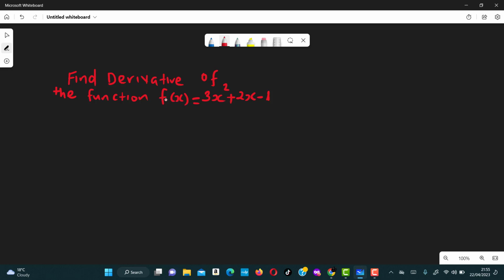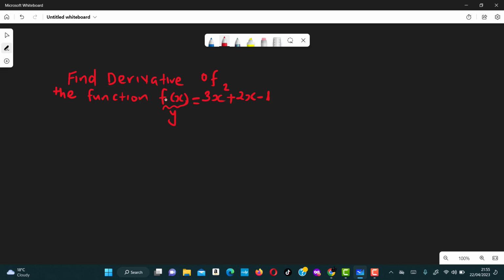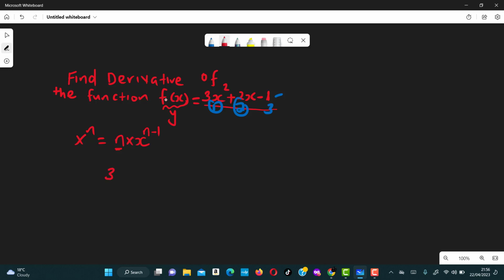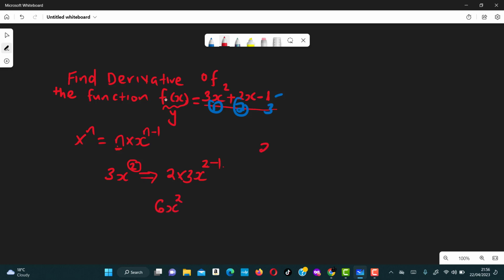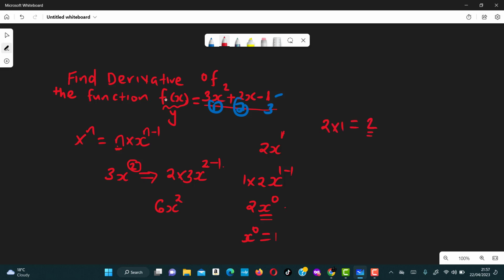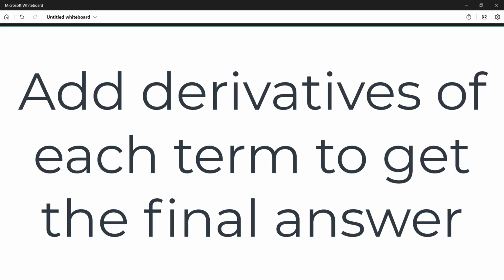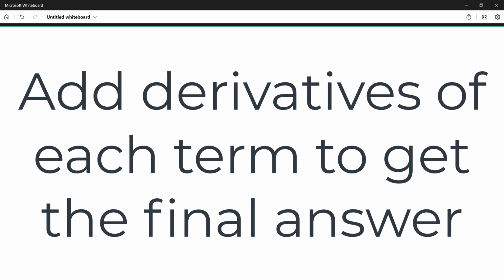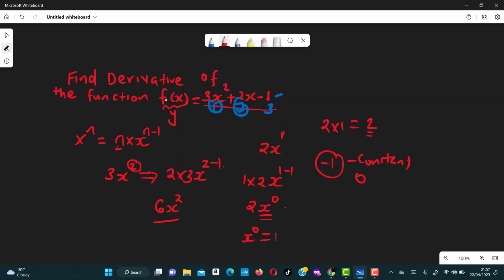Calculus Simplified: How to Find the Derivative of 3x^2 + 2x - 1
Want to improve your calculus skills and learn how to find derivatives like a pro? In this video, we'll show you step-by-step how to find the derivative of the function f(x) = 3x^2 + 2x - 1 using the power rule of differentiation. Whether you're a student preparing for a calculus exam or just looking to brush up on your math skills, this video is perfect for you! Follow along with our expert math tutor and solve this problem in just a few minutes. Don't wait, unleash your calculus skills today!
Calculus doesn't have to be complicated! In this video, we'll simplify the process of finding the derivative of a polynomial function by using the power rule. Whether you're a beginner or just need a refresher, this video is for you!